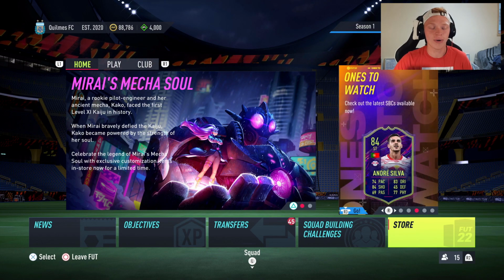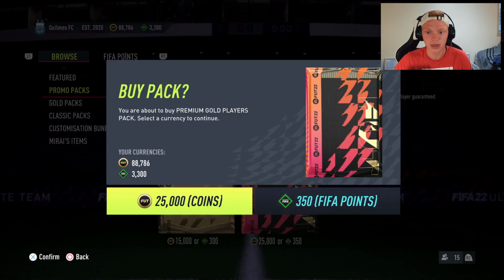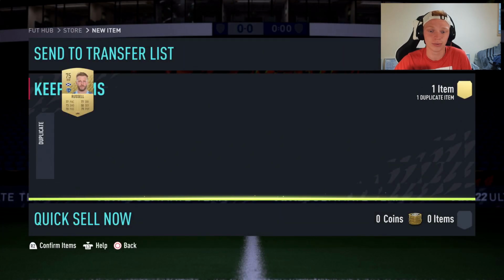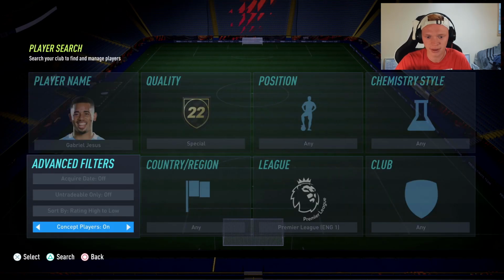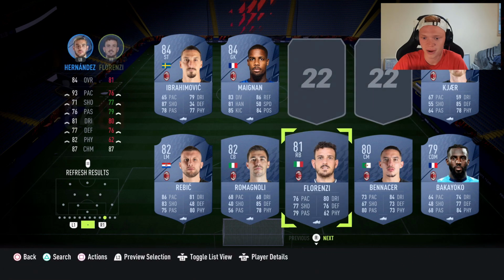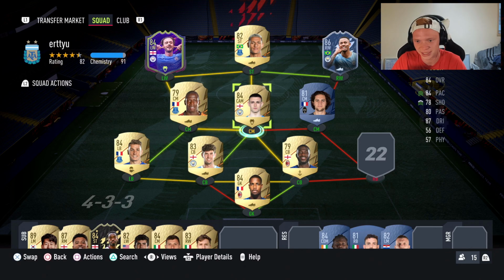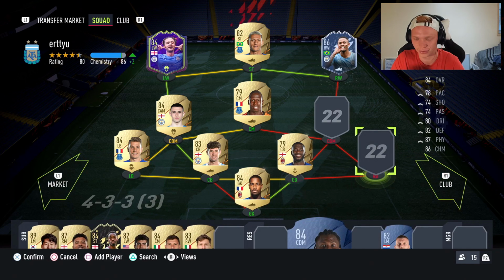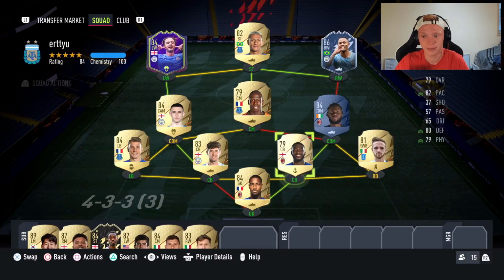FIFA 22 ROAD TO GLORY #11 - HUGE PACK OPENING AND NEW TEAM!